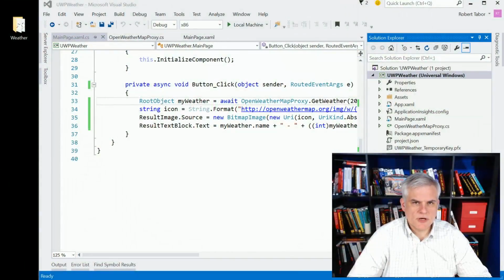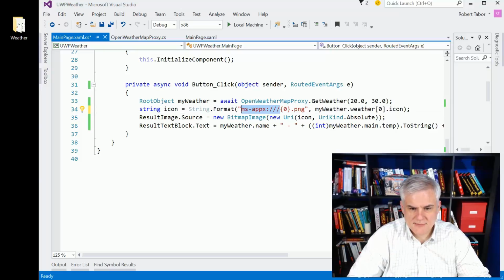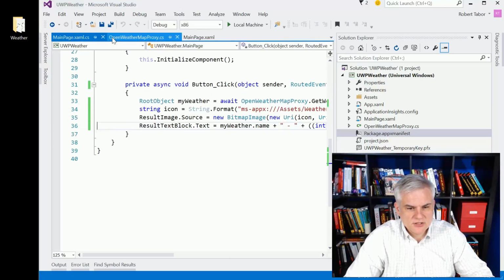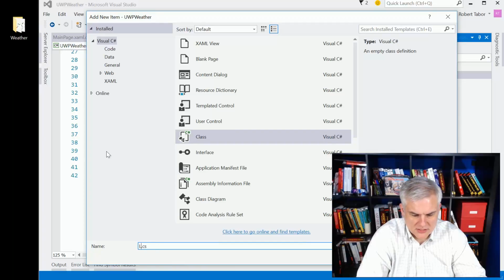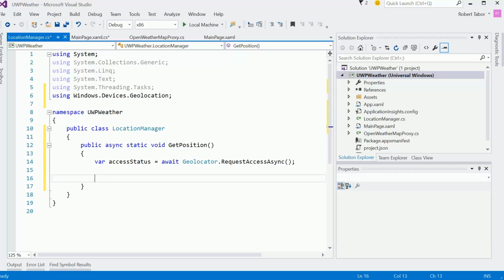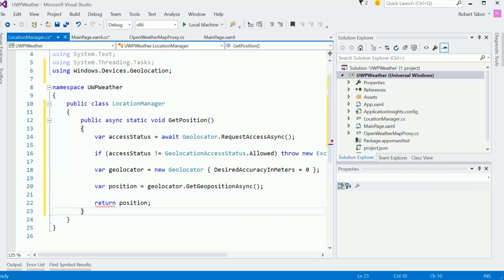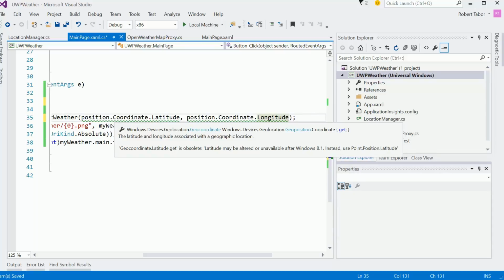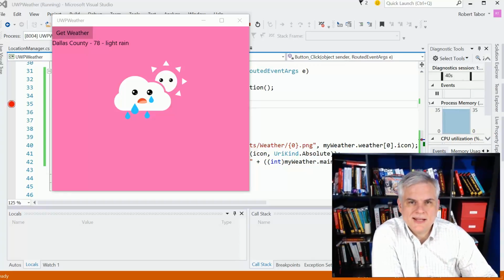UWP 059 UWP Weather Accessing the GPS Location